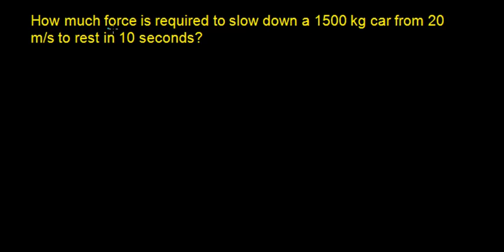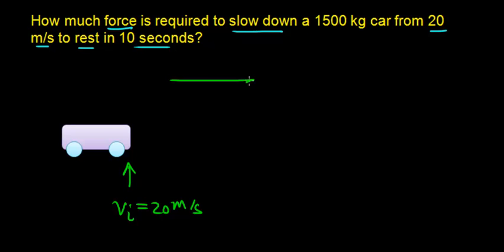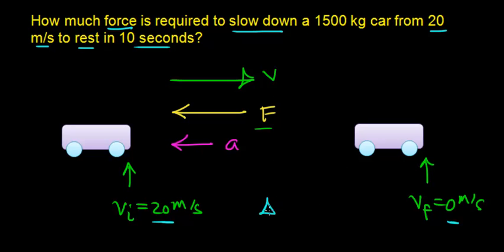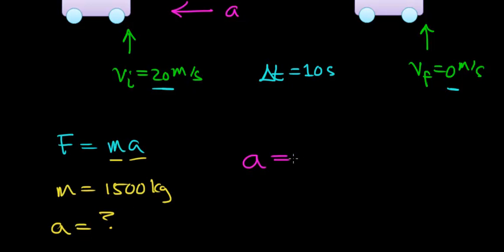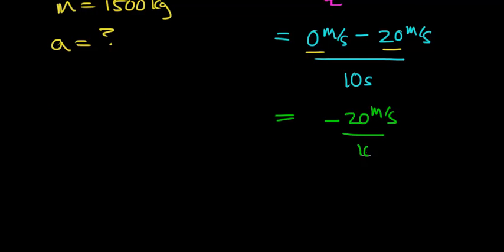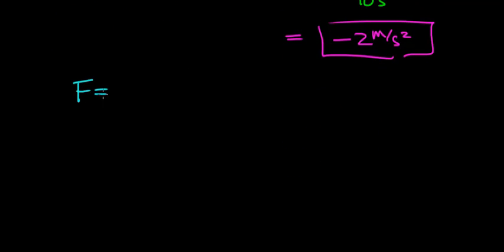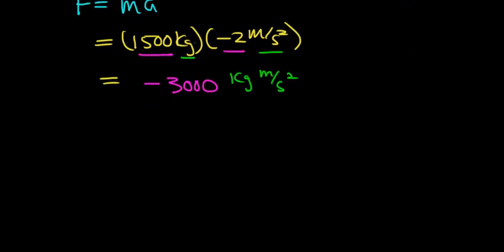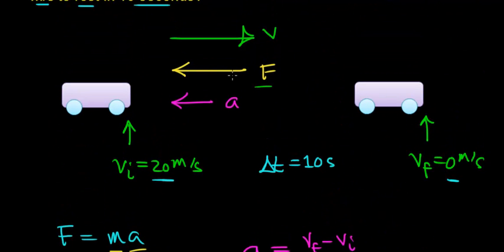Physics First force required to stop a 1500 kg car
This is the second part of a two part video that demonstrates the application of Newton's Second Law.